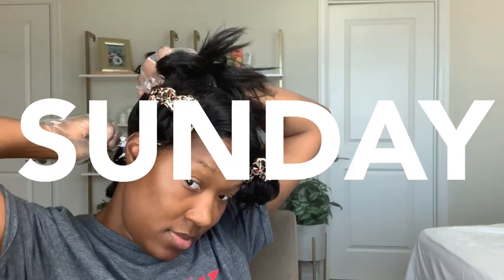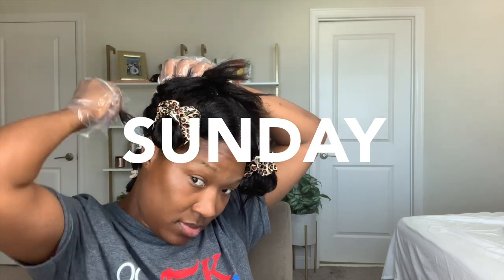How to Prep For A RELAXER | Relaxed Hair Regiment ORS NO LYE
Hey dolls,

It's relaxed hair day and I'm currently past 17 weeks post relaxer. Watch How I Prep My Hair for Relaxer Day. I use the ORS No Lye Relaxer in Normal.

Timestamps:
0:00  Start
0:19 Applying Protroleum
0:41 Applying Affirm Scalp Protector
3:38 Clove Oil (What I use to oil my scalp)
3:55 DIY Mango Butter (What I use to moisturize my hair)
4:25  Outro

--Products mentioned & Used in the video--
ORS No Lye Relaxer (Normal)
Affirm Scalp Protector
Petroleum